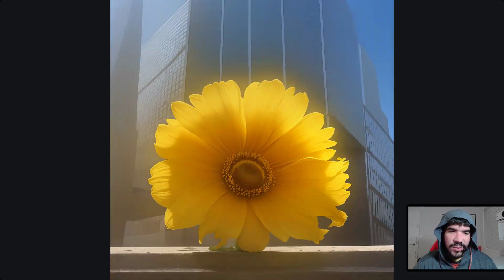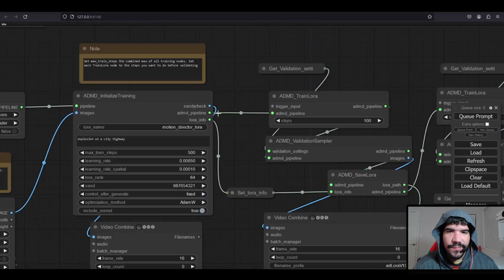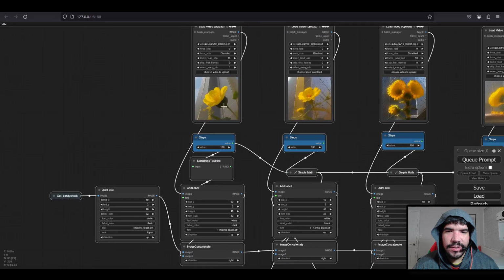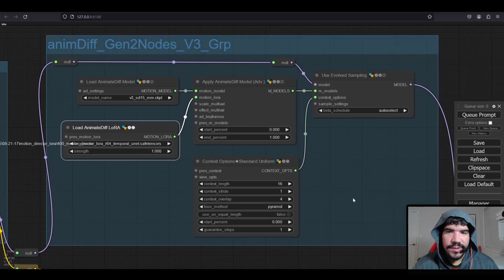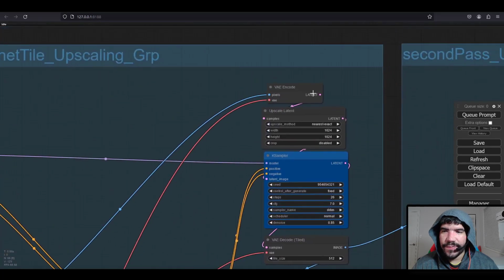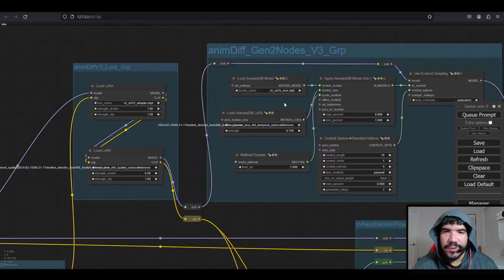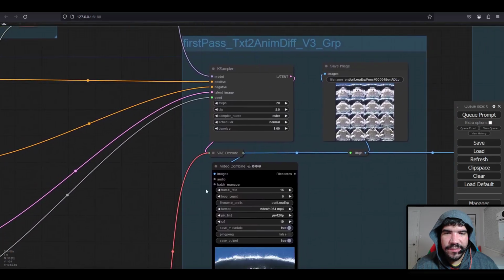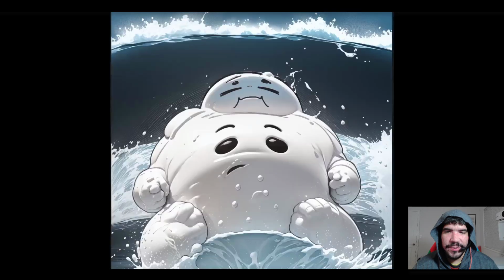ComfyUI Anim Diff Lora Training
Stay Puft Marshmallow Man - AD Explosion Lora WF w/CNet Tile Upscale

Use with this anim diff lora I uploaded to my HF page

Grab the workflows here